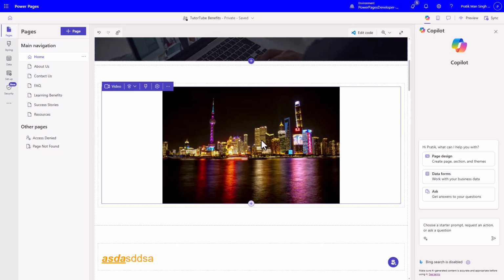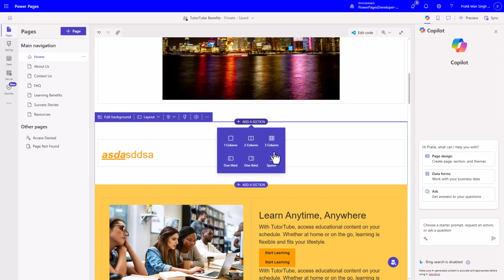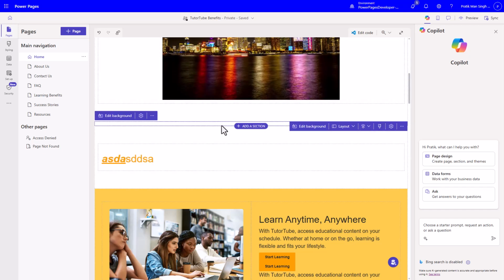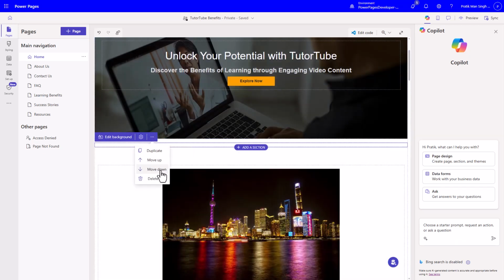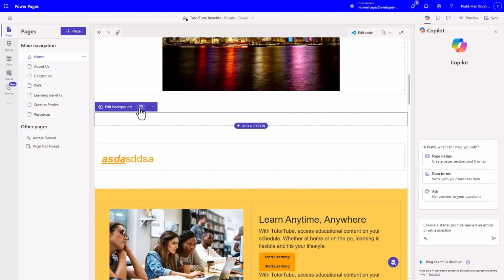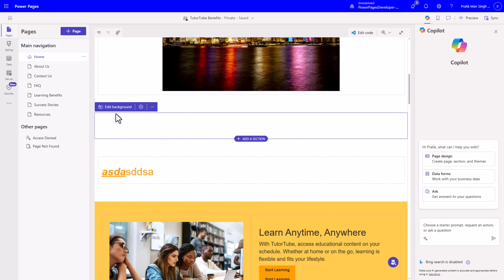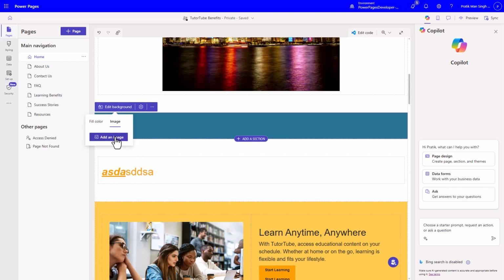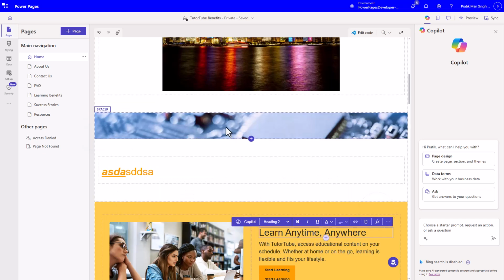Microsoft Power Pages - Lesson 19 - Adding Spacer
In this tutorial, we’ll explore the essentials of Adding Spacer in Microsoft Power Pages